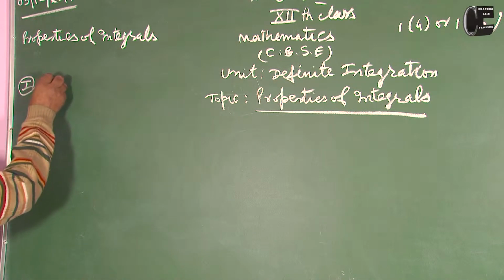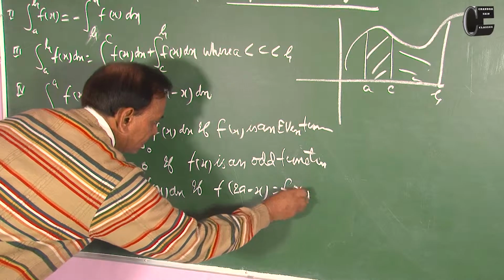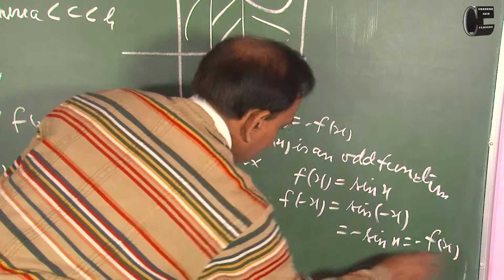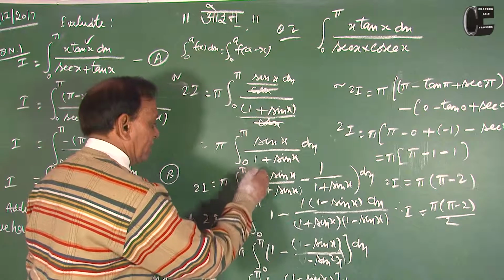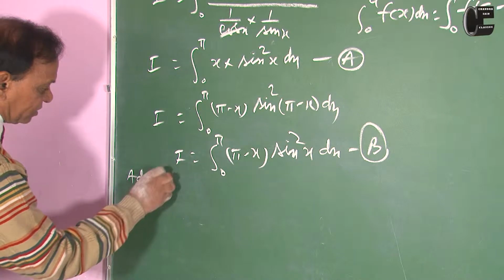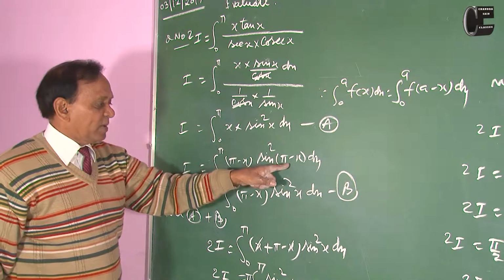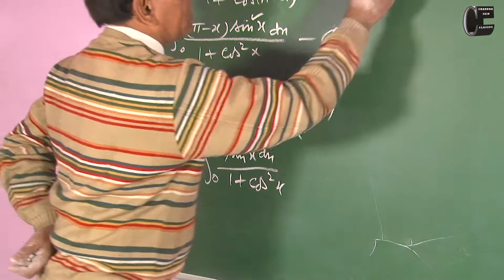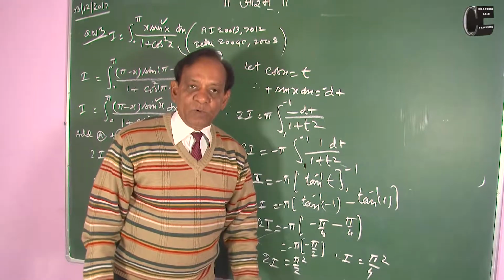Properties of Integrals part 1